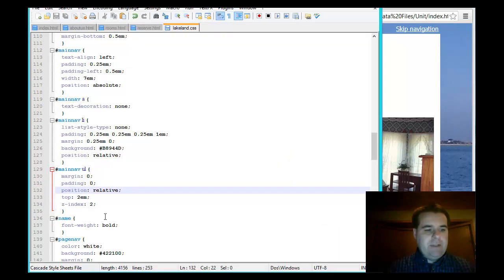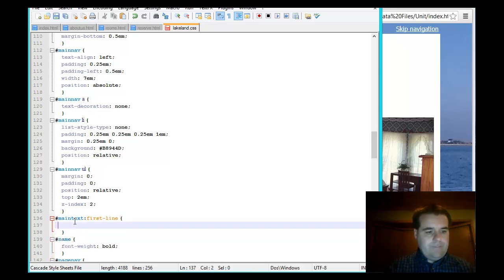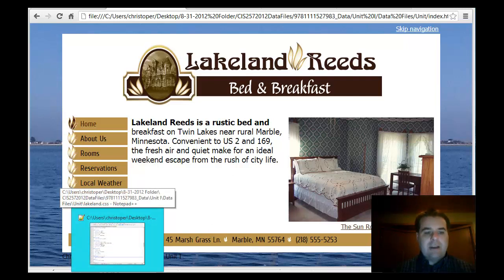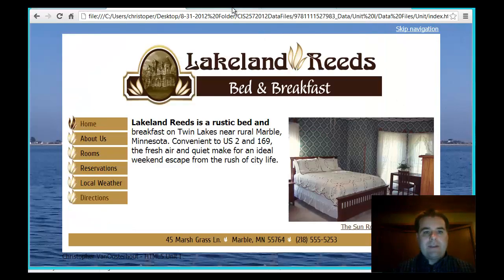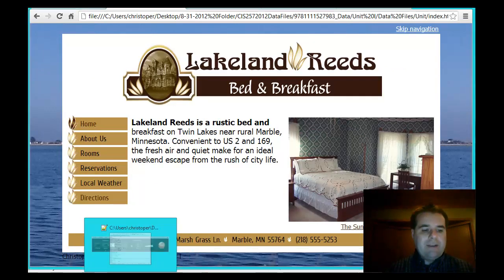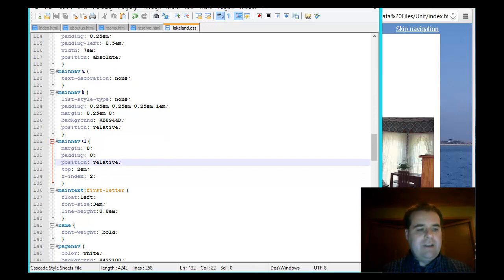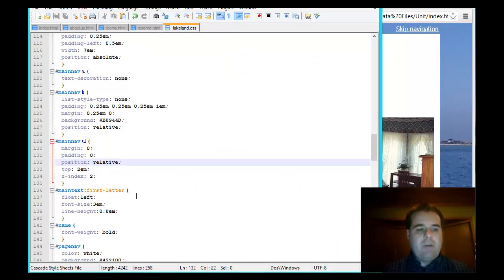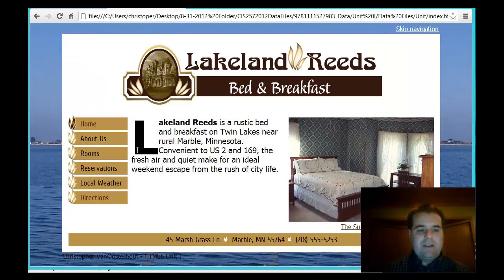Implementing Pseudo-elements Pages 212 - 213